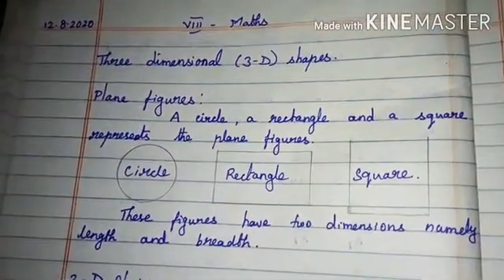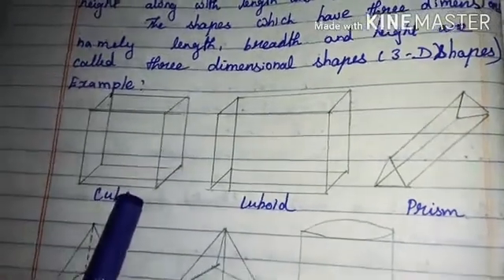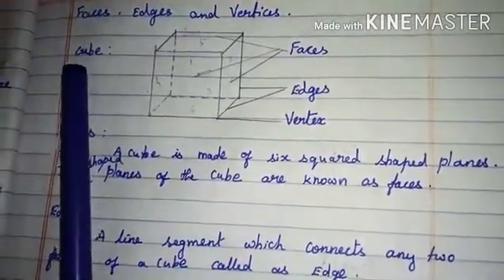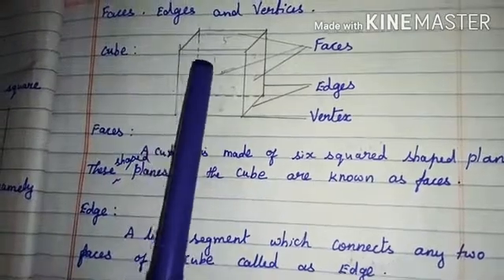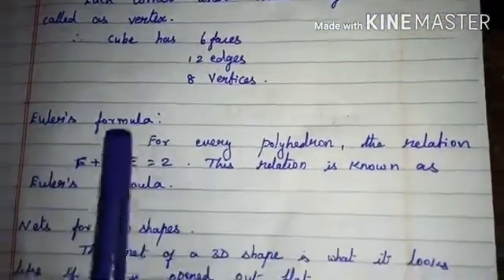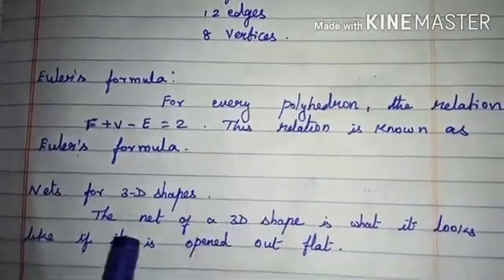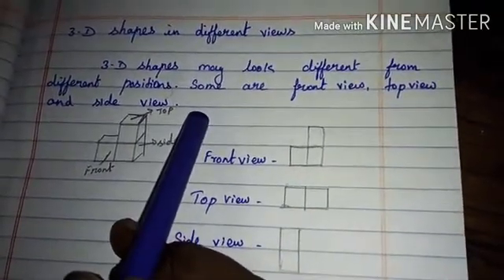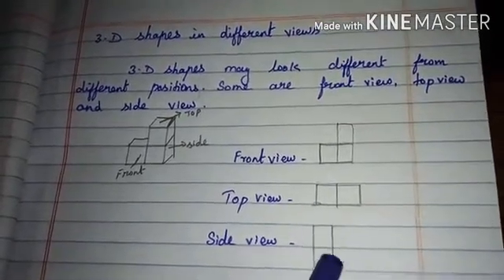8th std 3D shapes